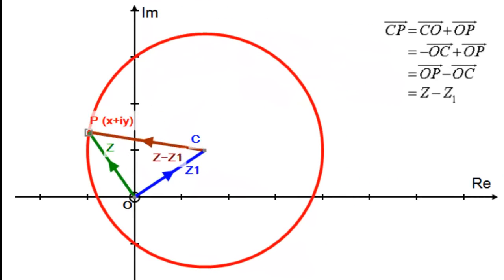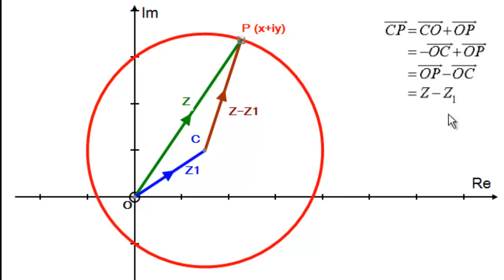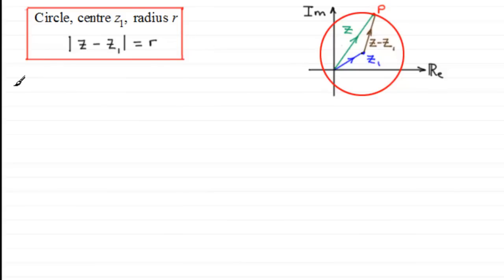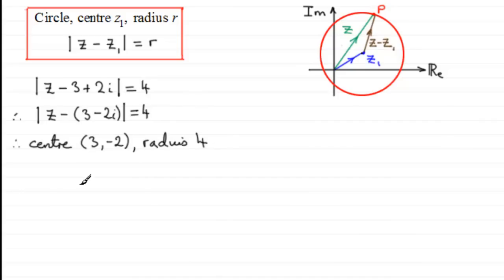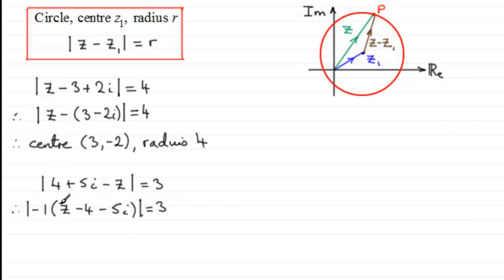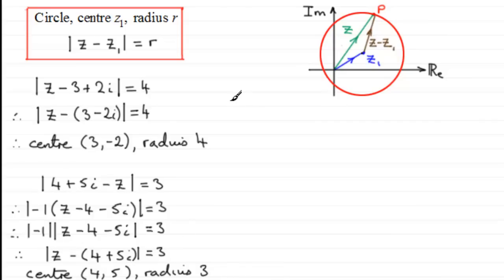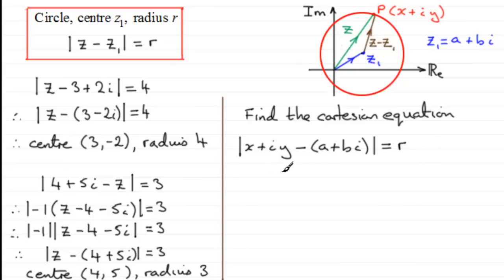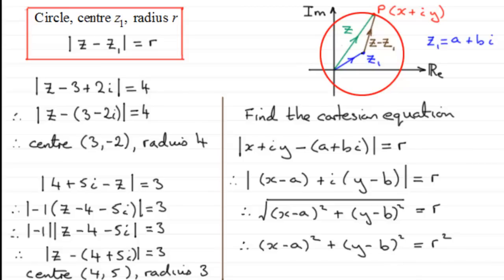Loci in the Complex Plane : Circle | ExamSolutions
TWITTER and others on complex numbers and loci.